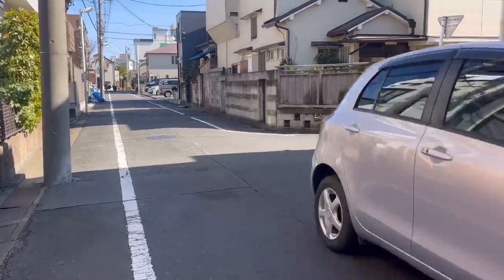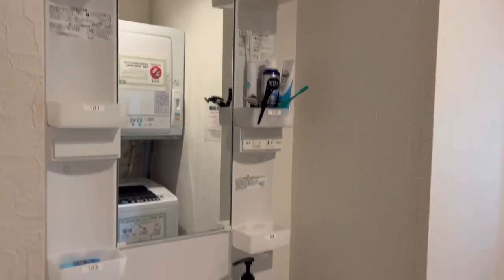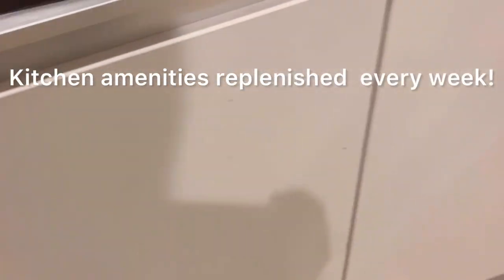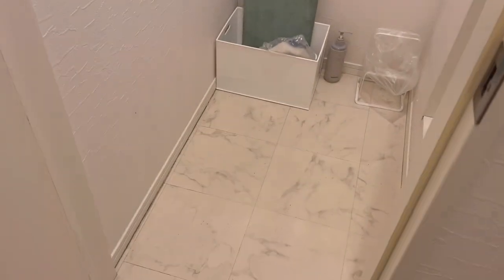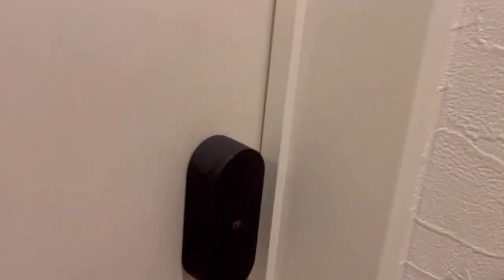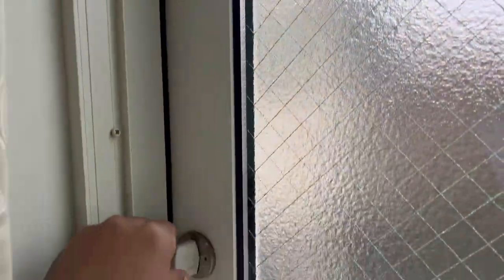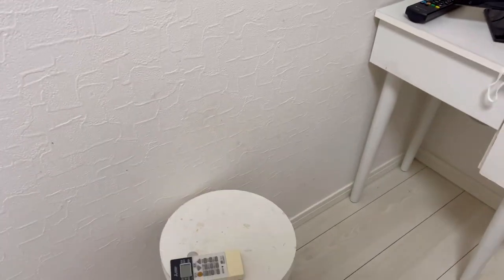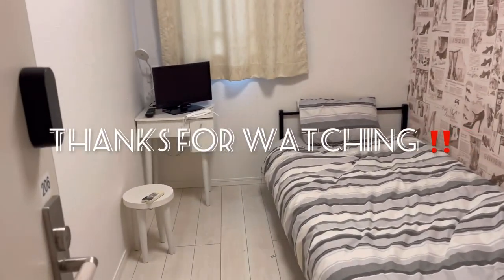TOKYO SHARE HOUSE PERSONAL EXPERIENCE 🇯🇵How to find a share house as a foreigner in Japan| Nigeria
Accommodation remains one of the major challenges most foreigners face in Japan. 😁 However, share houses most times remain the Final alternative for most foreigners, the reason maybe there’s an English language translator or NO Key Money needed!

 In this vlog, I shared my personal experience of living in a share house in Tokyo, Japan, for 8 Months! I also shared Tips for some affordable shared houses here in Japan… MOVING VLOG ONE (1)